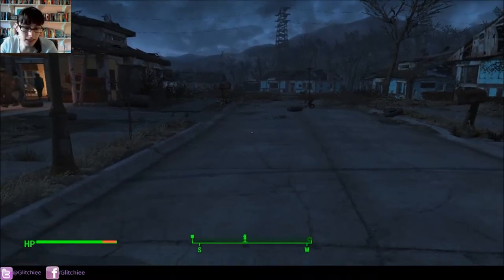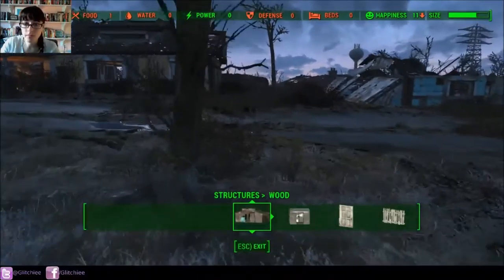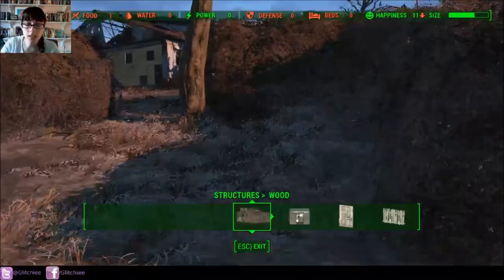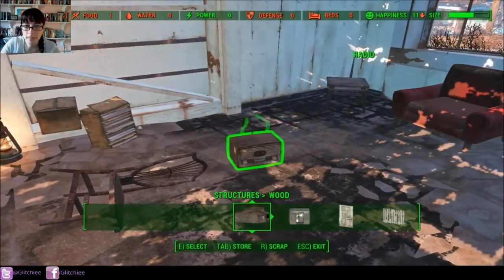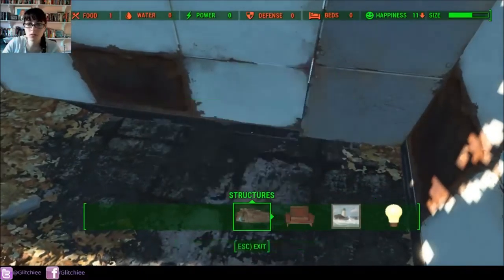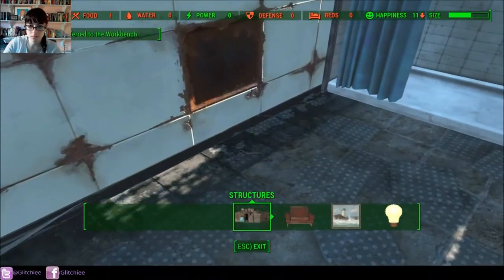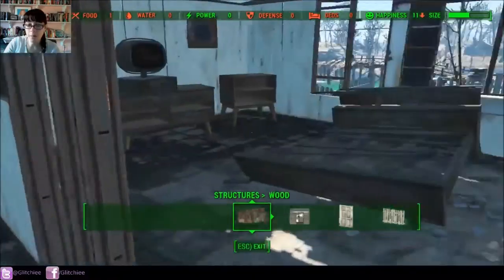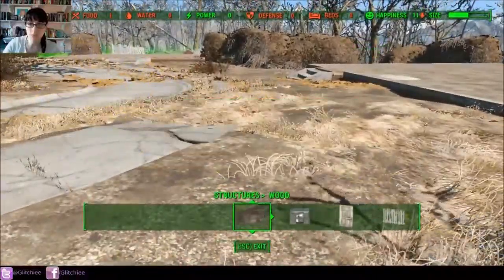Building Sanctuary Ep. 1 - Demolition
Glitchiee embarks on building her first settlement in Fallout 4. Follow the action each episode as she goes through the game play of building, does quests, and creates a thriving settlement.